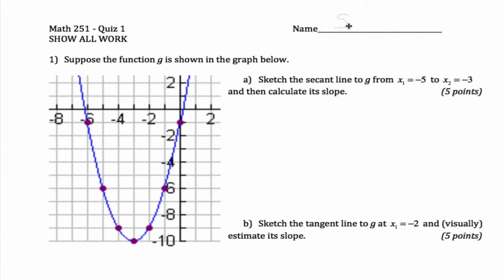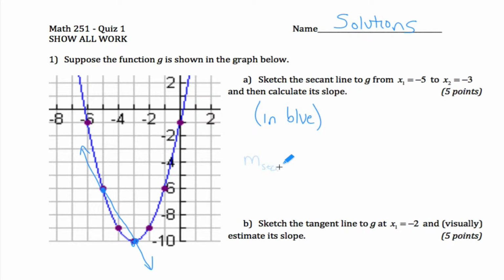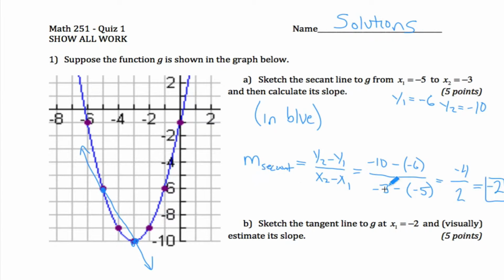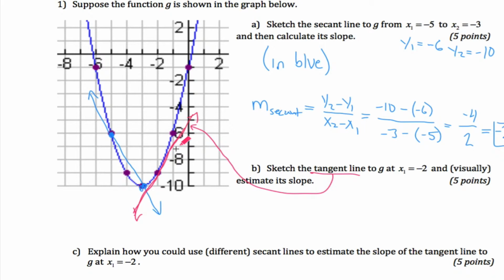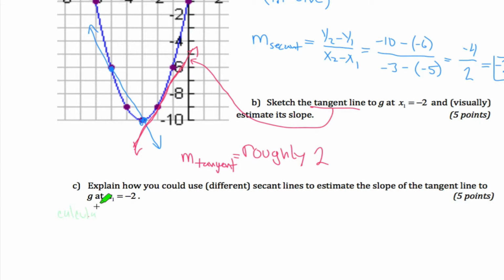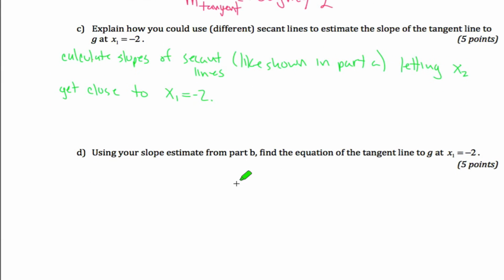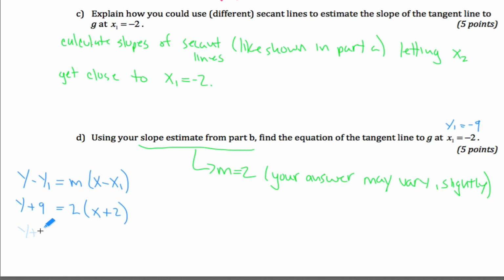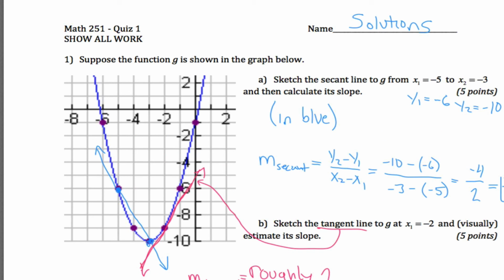Secant and Tangent Line Quiz